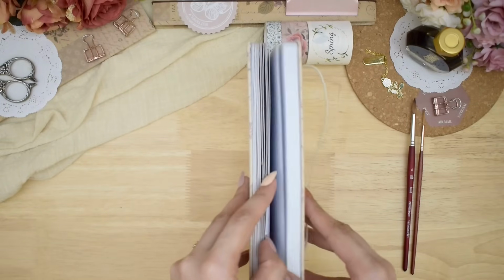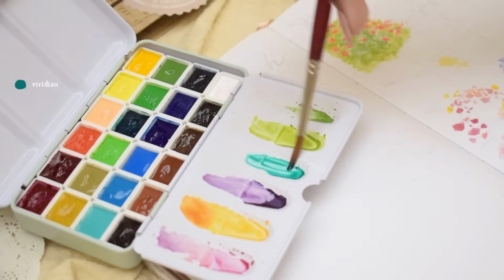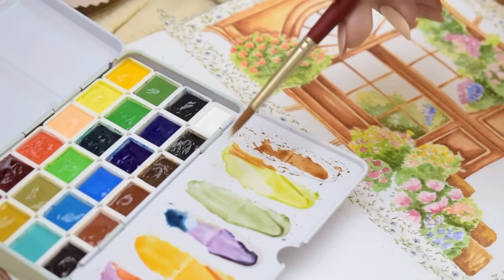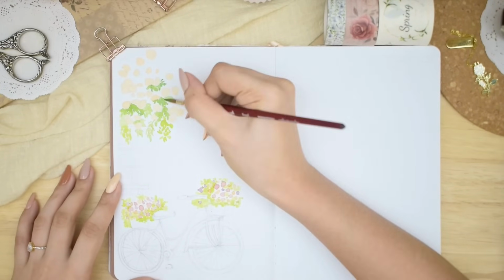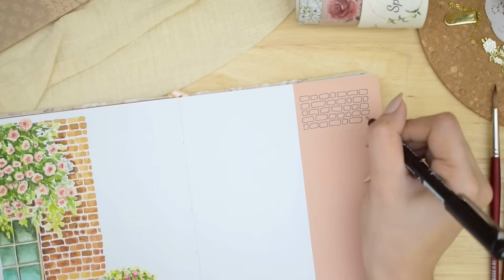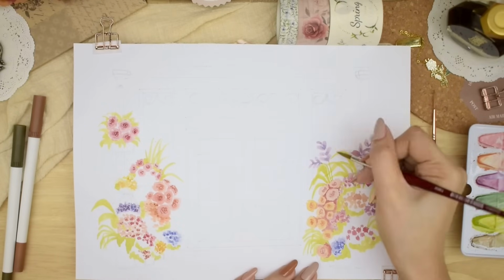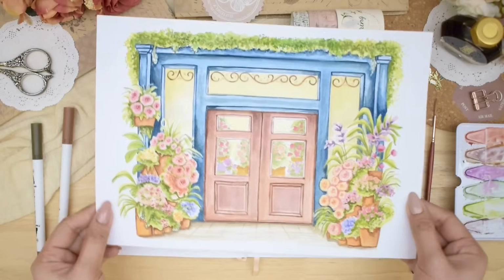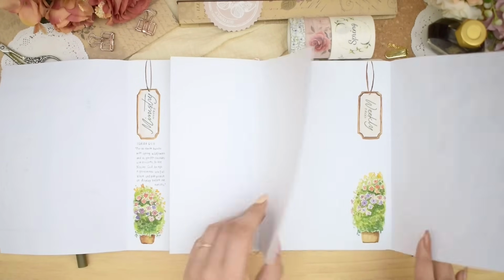March 2025 Bullet Journal Setup • PLAN WITH ME 🌷 Spring Flower Shop Theme with Watercolors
March 2025 Bullet Journal Setup Plan With Me 🌷

Are you ready for spring? In this new monthly plan with mr video, I'm setting up my bullet journal for March with a flower shop theme 😊  There are painted illustrations using watercolors that you can recreate, interactive weekly cover add-ons, monthly and weekly planning layouts, and more ideas! I hope you enjoy watching this bullet journal plan with me video and get your creative juices flowing! Have a wonderful springtime or whatever season you are in!

I encountered God's power at @FiveFoldChurch led by @ApostleKathrynKrick where miracles happen! Come be planted!

👜 SHOP • Stickers and Art Prints

SUPPLIES

Holbein Watercolors
Princeton Velvetouch No. 6
Watercolor Tin Palette (like these)
Magnetic Half Pans (like these)

sign up with this link to get 30 Days FREE music

March 2025 Bullet Journal Flower Shop Theme with Watercolors Springtime Spring